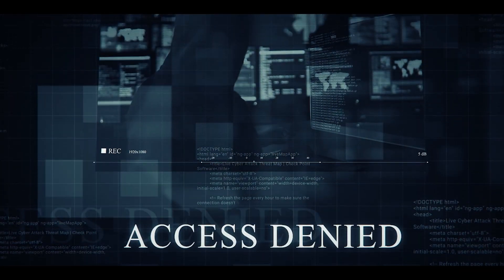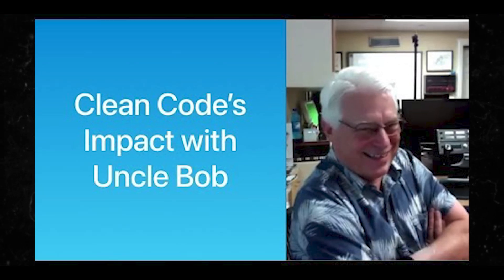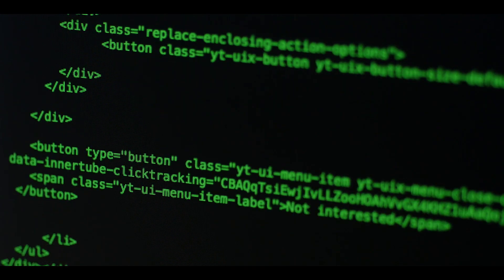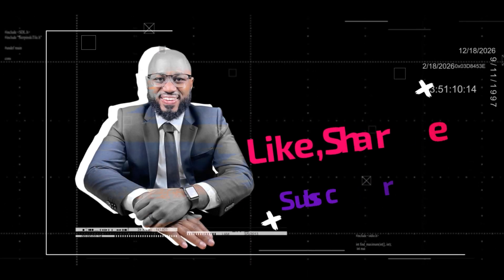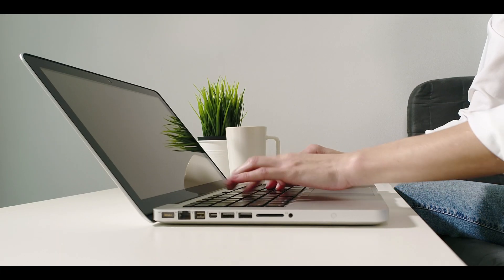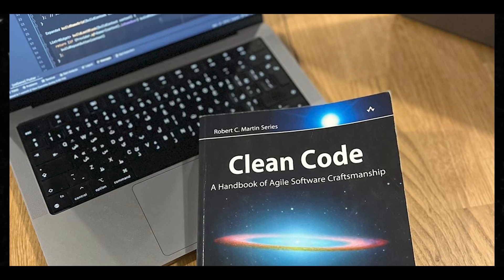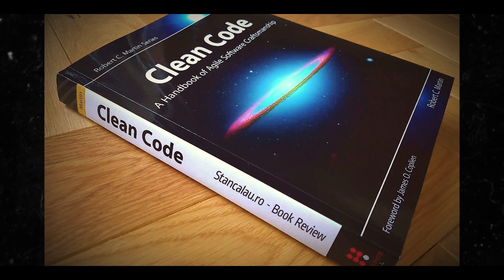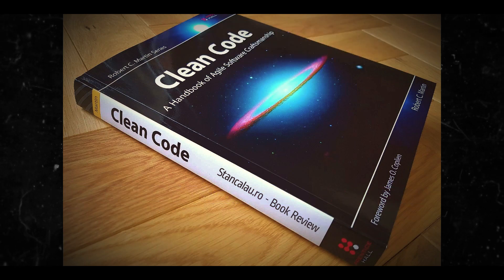Huge Scams in Software Engineering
Are the Software Books “Clean code” and “cracking the coding interview” scams or real? In my latest video, we try to find an answer.